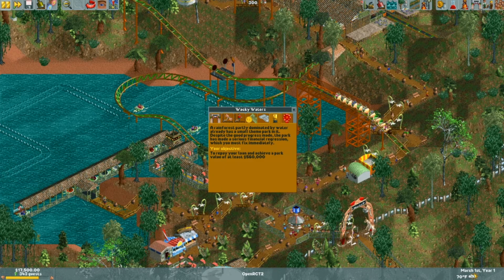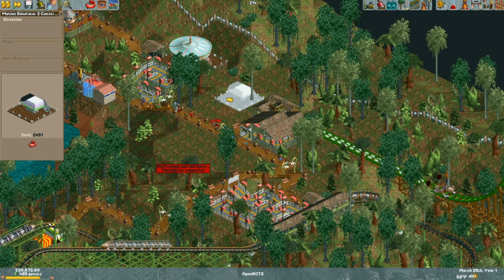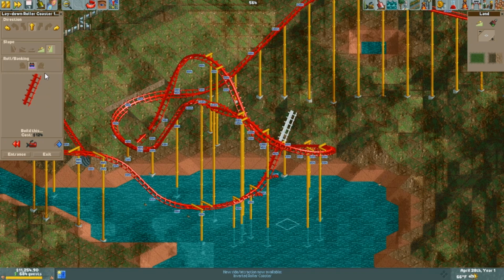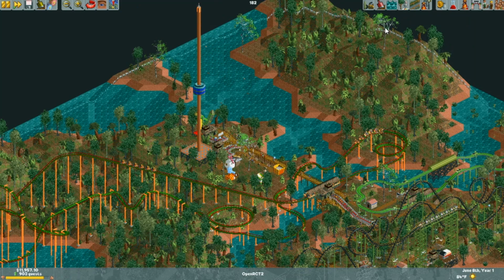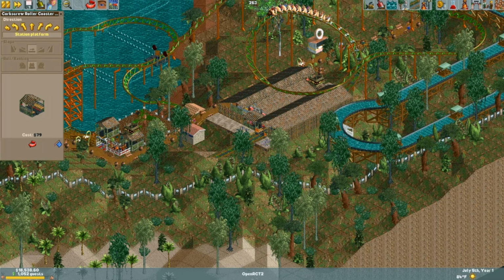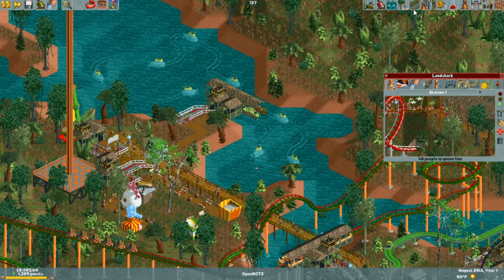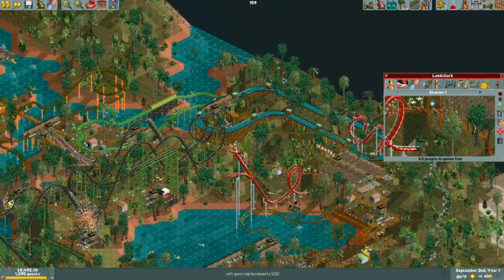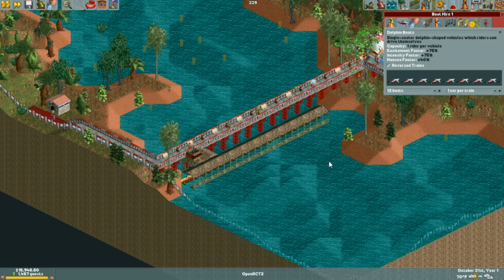OpenRCT2 - Fred-104: Wacky Waters Year 1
This scenario won't take me that long honestly.